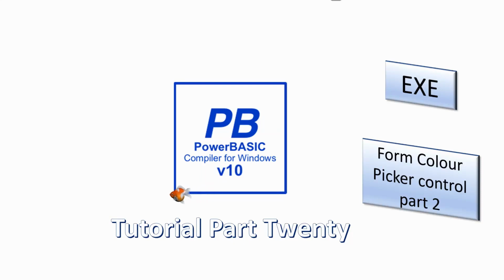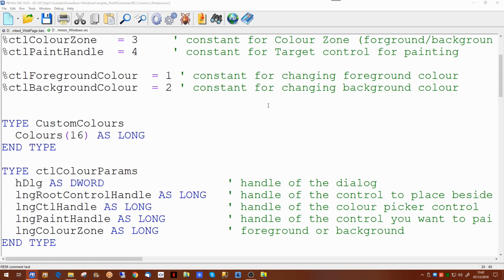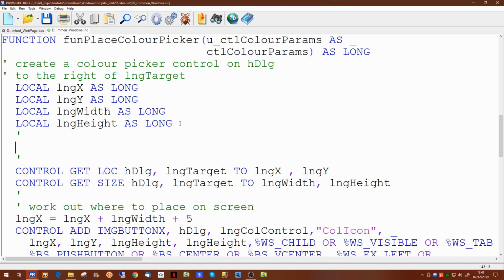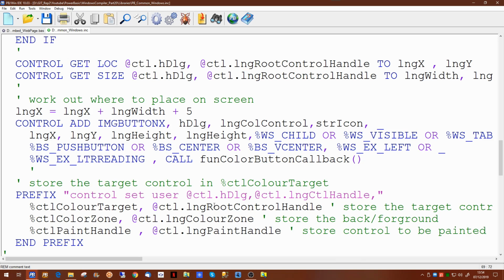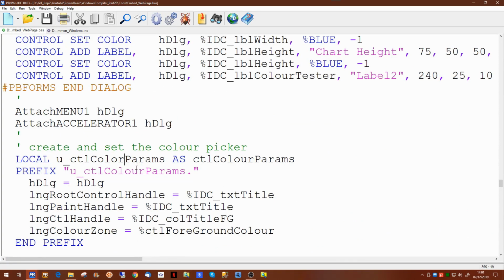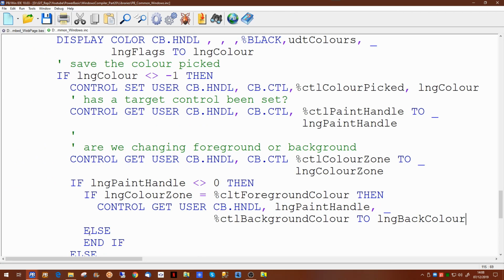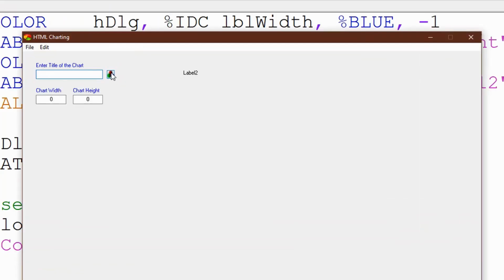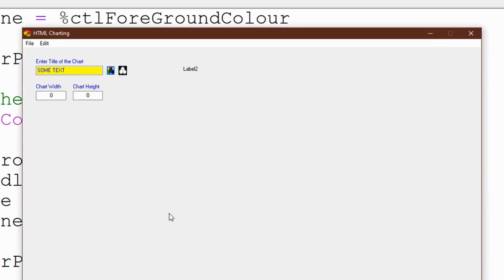PowerBasic Windows Compiler tutorial Part 20 - enhanced colour picker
In this video enhance the generic colour picker control created in the last video